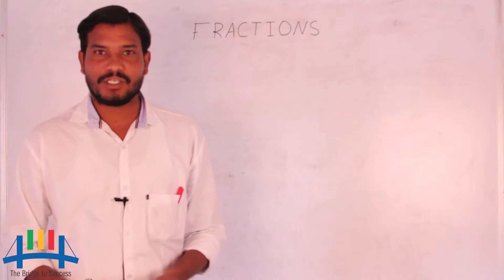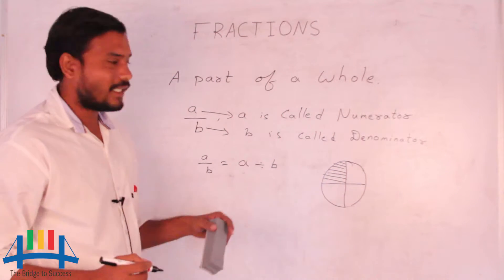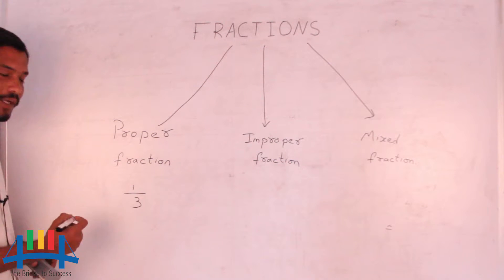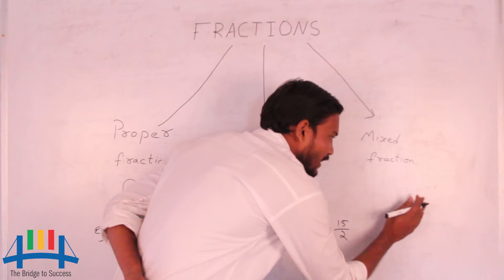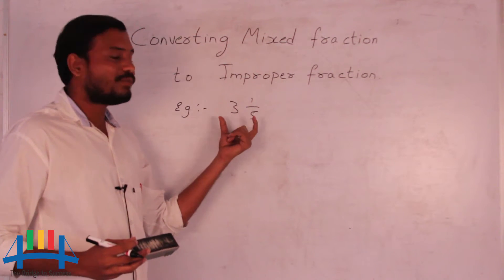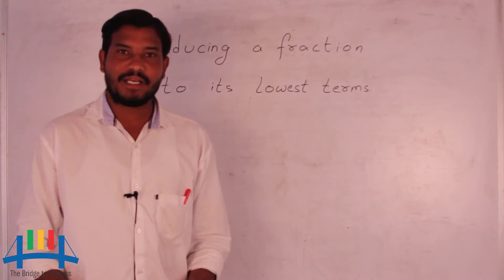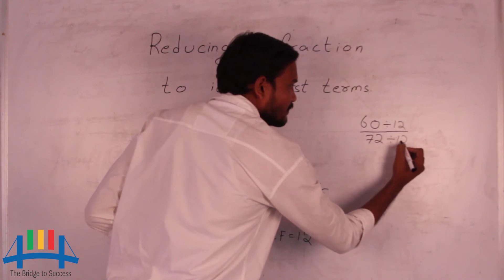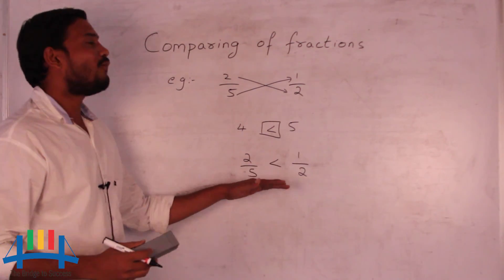Types of fractions (Mathematics class 7,8,9,10)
This video talks about the various types of fractions